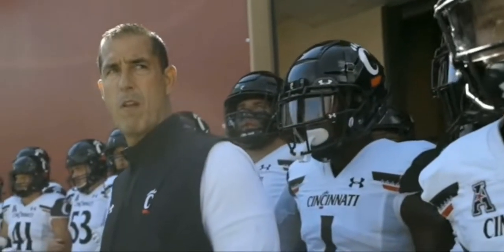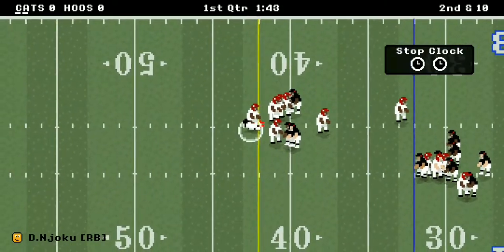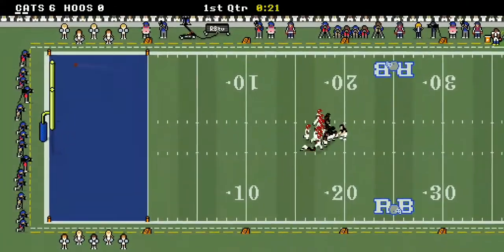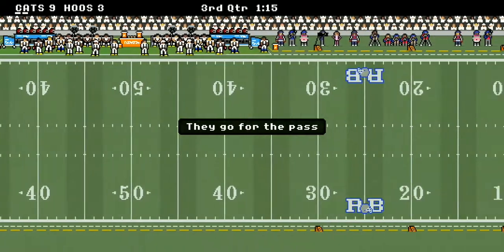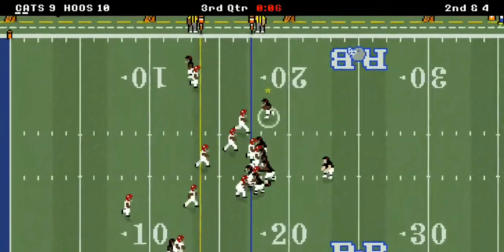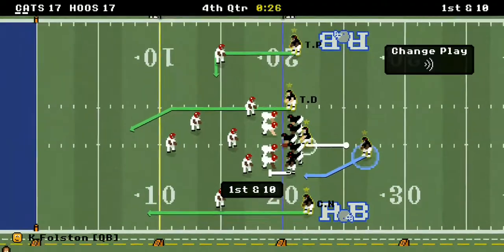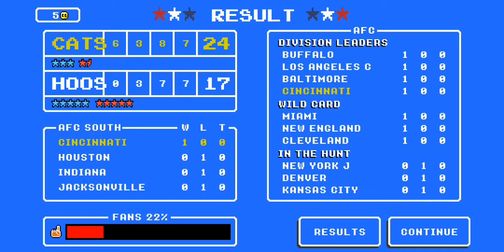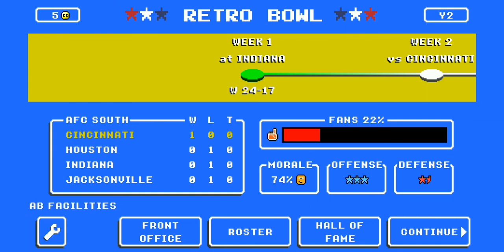The New Season is Here! Bearcats Rebuild Game 1 (Cincinnati vs Indiana)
The hottest team in all of college football, the Cincinnati Bearcats, go for the ride on Retro Bowl Mania. They are here to gain respect from the college world and to get to the CFP to challenge for the National Title. Obstacle 1 is the Indiana Hoosiers.